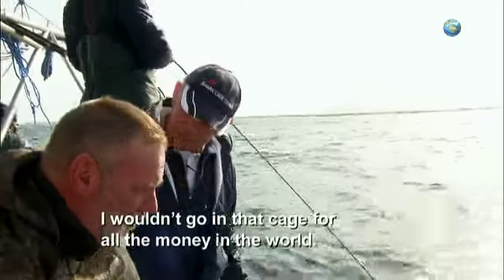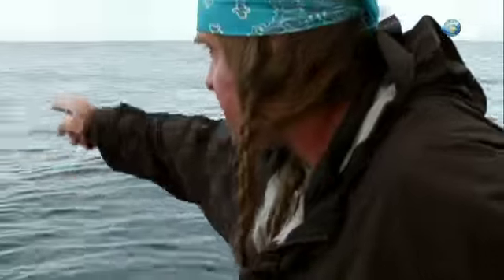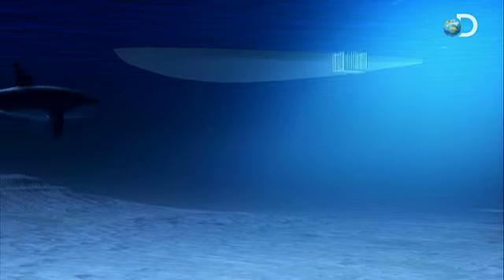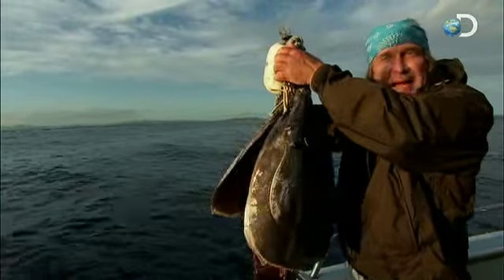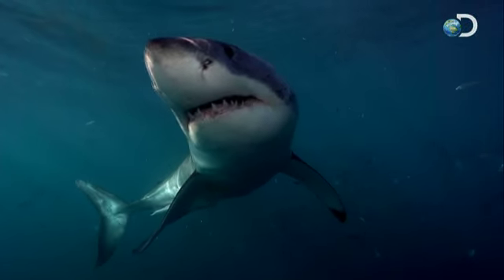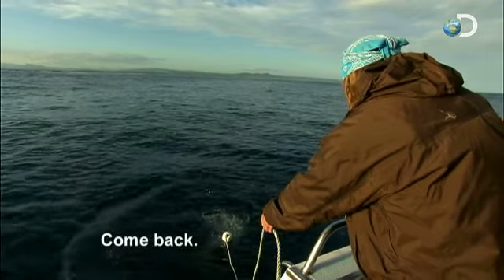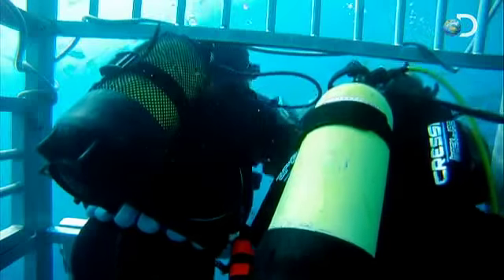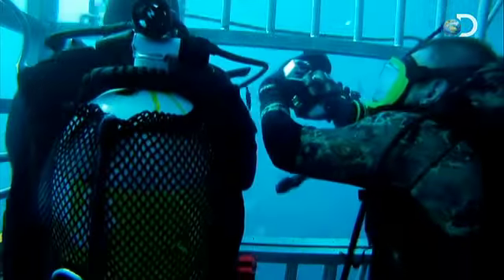Shark Week - How Sharks Hunt | Surviving Great Whites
Watch HOW SHARKS HUNT Wednesday, August 3, 2011 at 9PM e/p on Discovery. | While Dave Canterbury is in a shark cage, Cody Lundin dangles a batch of chum for a nearby 2,000 pound Great White shark.